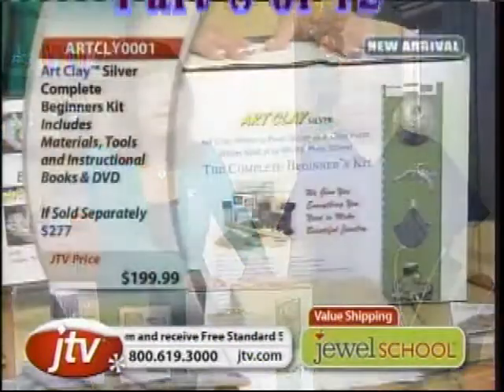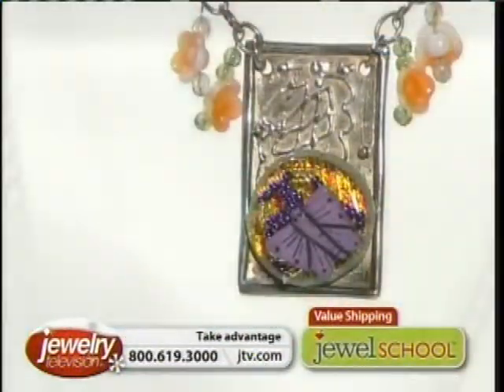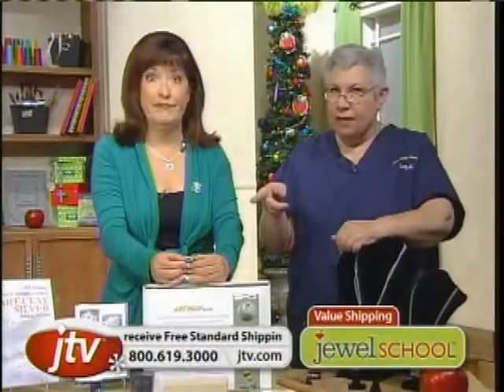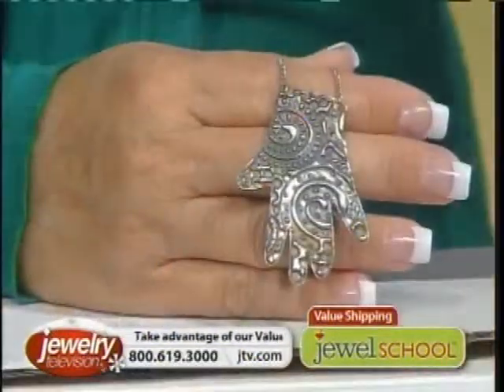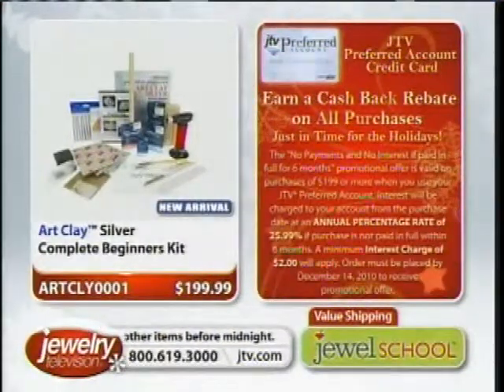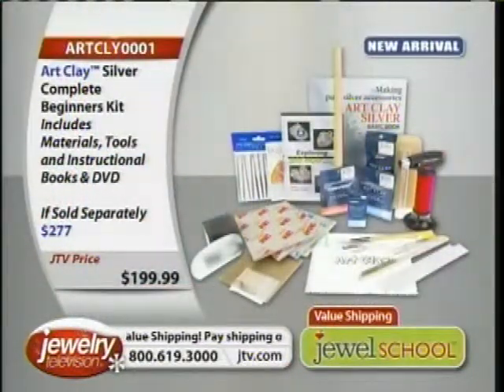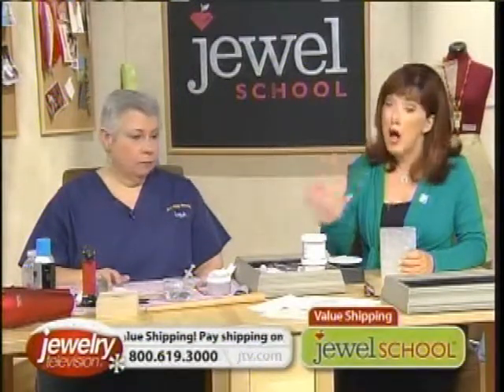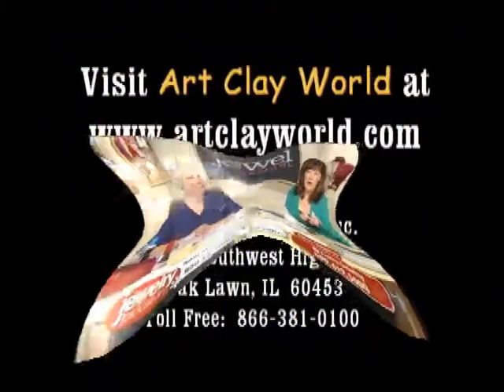Art Clay on JTV (12/05/10) Part 8 of 12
Jackie Truty, owner and President of Art Clay World USA Inc., presented Art Clay Silver on Jewelry Television's Jewel School on December 5, 2010. This is part 8 of 12.